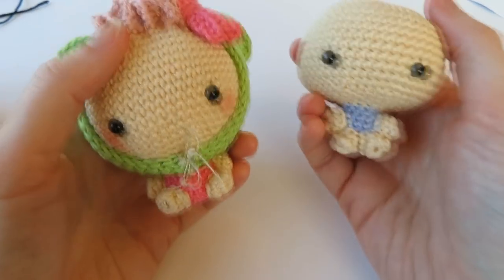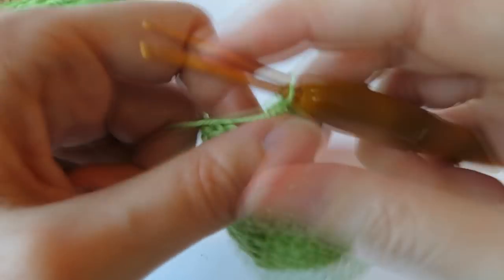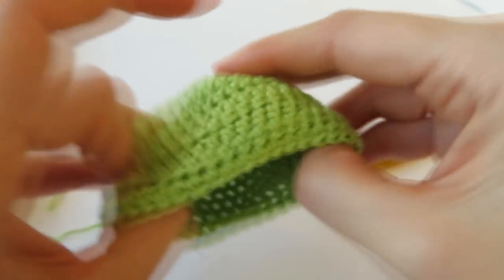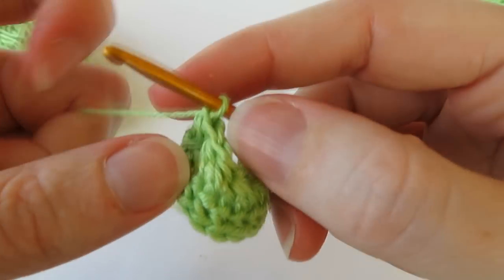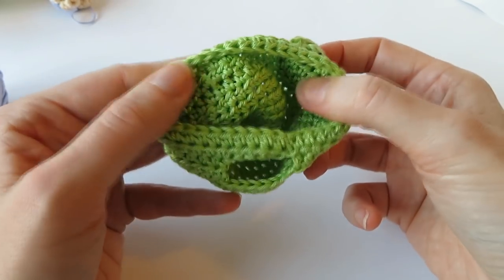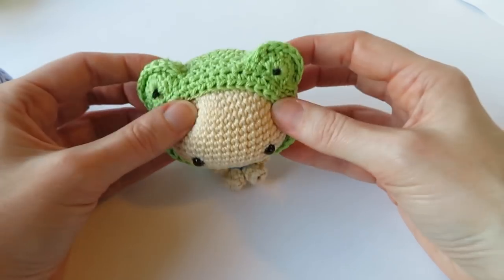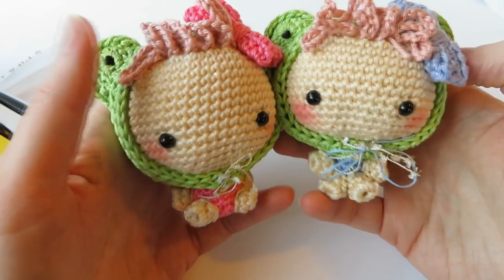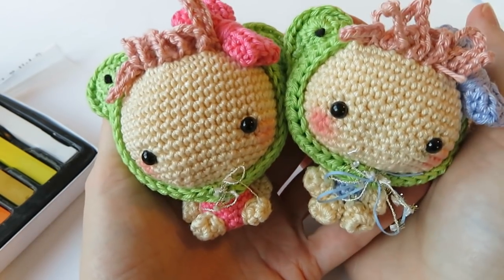Crochet Amigurumi Doll (dressed as frog) - Part 2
So here is Pip! and his new friend Pop who we will be making today. You can find his written pattern on my website at;

Please note, I was not paid to promote this yarn and all reviews are my own.